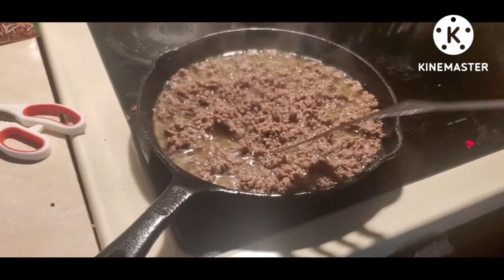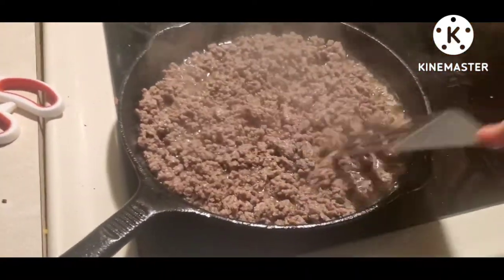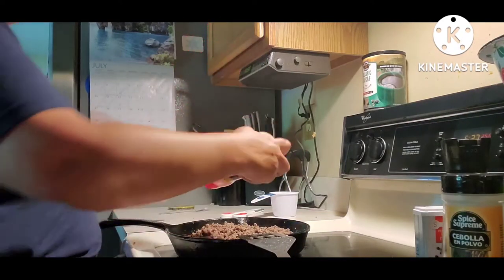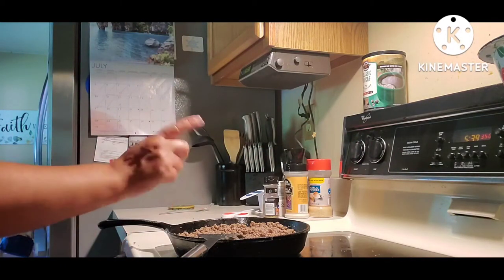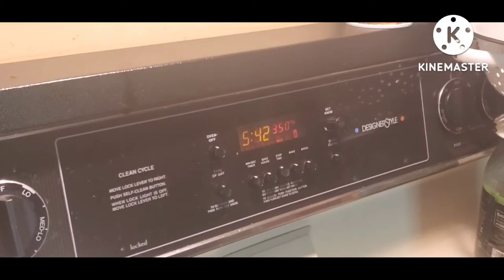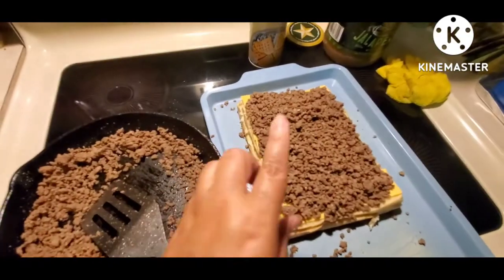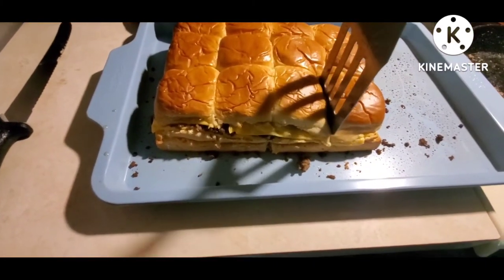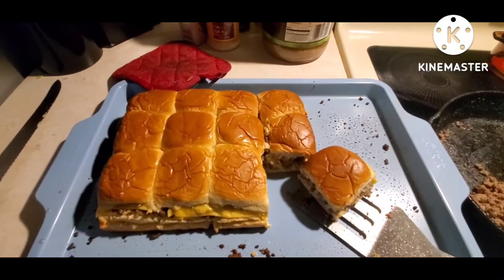In The Kitchen| Cheeseburger Sliders| 3 Ingredient Dinner Idea.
Just a quick meal to throw together when you need something easy and fast. Kids love them!

Ground Beef (browned)
Cheese of Choice
Hawaiian Rolls (or other dinner rolls)
2tbsp melted butter and cooking spray
season to taste.
Bake at 350 for 15min
Dinner is Served!
Optional: Serve with a side dish of your choice 😋